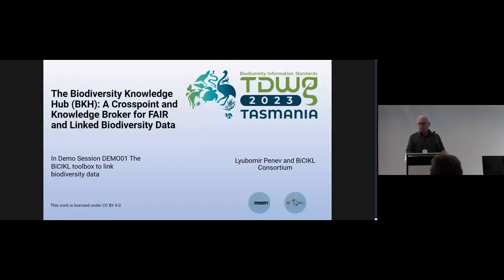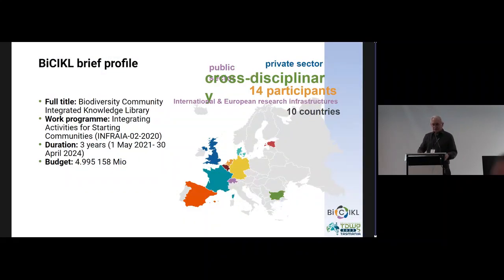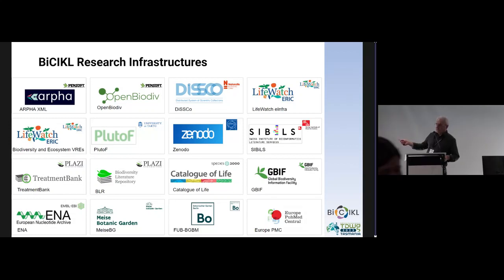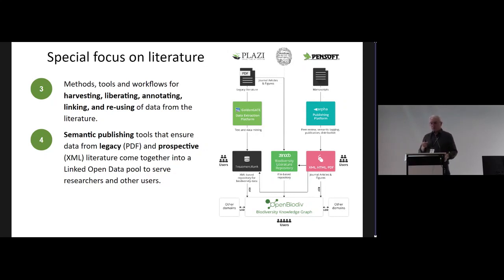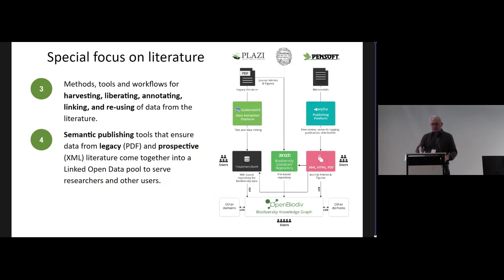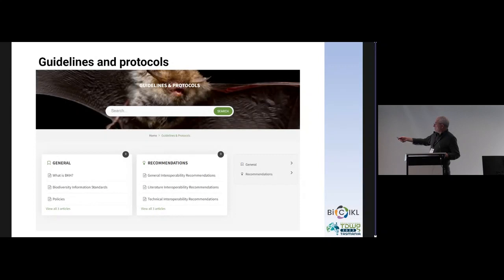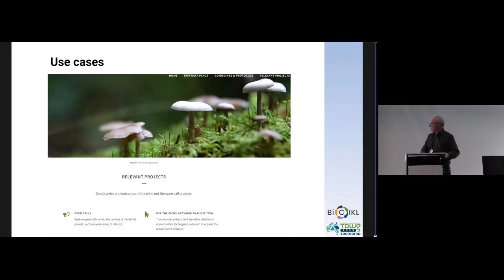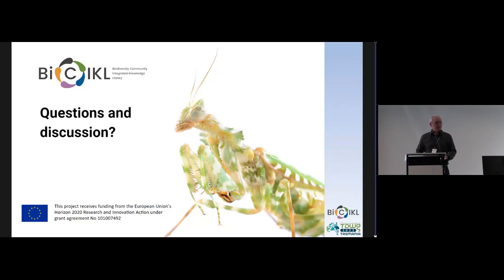DEMO01.1 The Biodiversity Knowledge Hub (BKH): A Crosspoint and Knowledge Broker for FAIR and...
The Biodiversity Knowledge Hub (BKH): A Crosspoint and Knowledge Broker for FAIR and Linked Biodiversity Data. Presented by Lyubomir Penev as part of DEMO01 The BiCIKL toolbox to link biodiversity data at the TDWG 2023 Hybrid Annual Conference in Hobart, Tasmania 9–13 October.